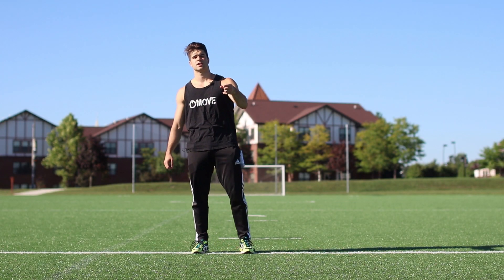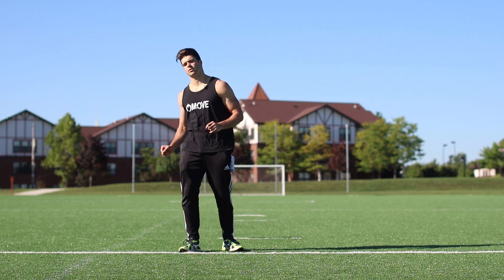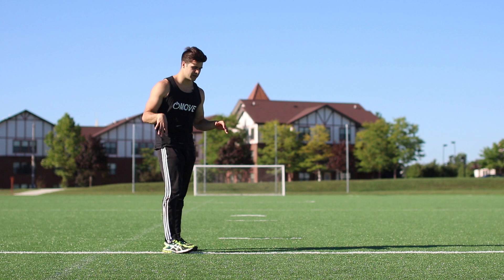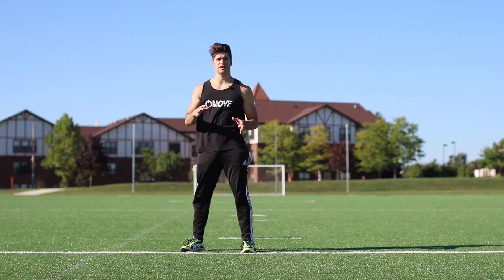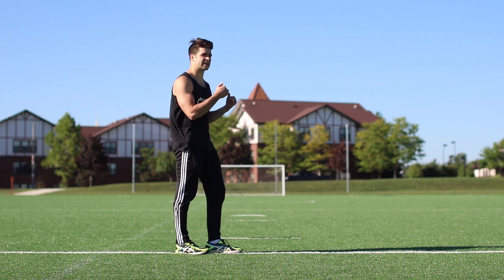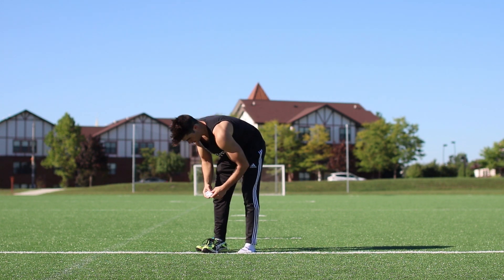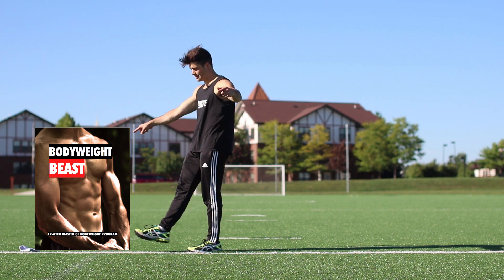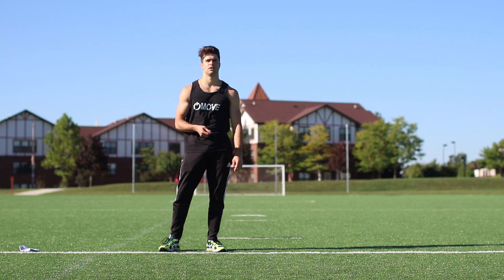Immediately do Pistol Squats | Secret Shoe Cheat Code ASAP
How to do a pistol squat instantly! You most likely already have all the strength you need, it is just a matter of mobility. Watch this video to learn how to cheat at pistol squats without any body knowing.

You too can cheat and be a scum bag (if you take credit for it)